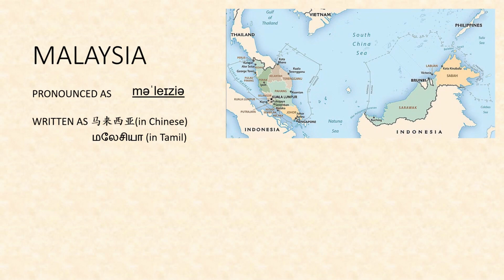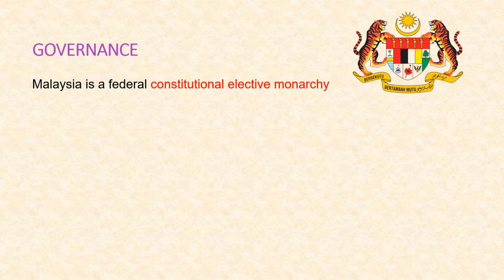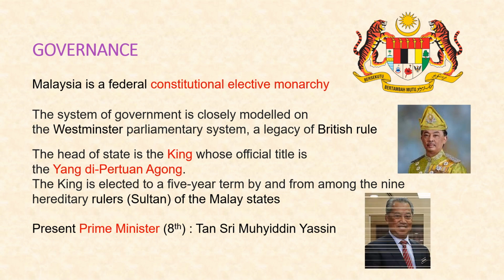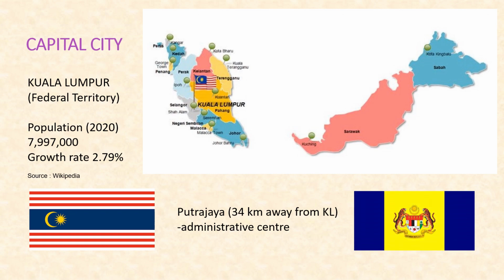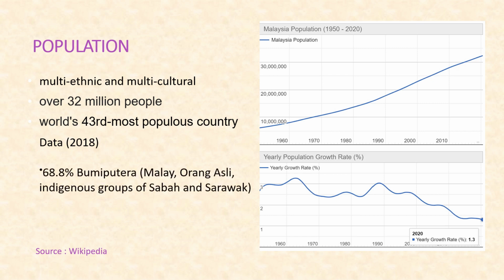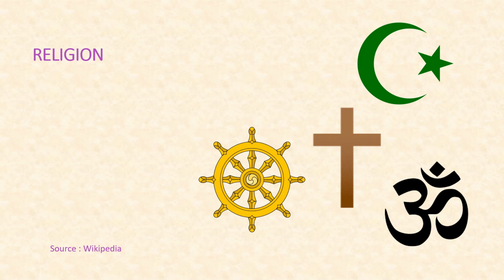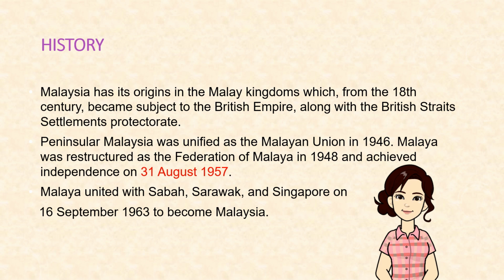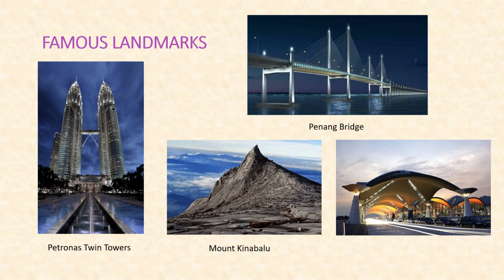Countries of the World series - Malaysia #1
Hi Guys! Welcome to my first video in my series of Countries of the World! I start off with my very own beloved country, Malaysia! In this video, I introduce some interesting facts about Malaysia, including its location, national anthem, population, history, famous landmarks and people and many more! Do watch this video if you want to learn about Malaysia. I hope you can give me feedback and comment.

If I get 500 subscriptions, I will make a bonus video about 10 countries in the world that do not exist! Hmmmm. Interesting.

I hope to continue this series for as long as I can and your encouragement and subscriptions will definitely motivate me to do so! Happy watching!

for the music